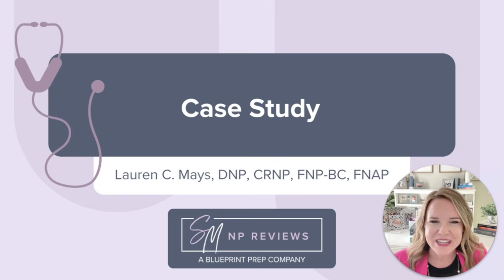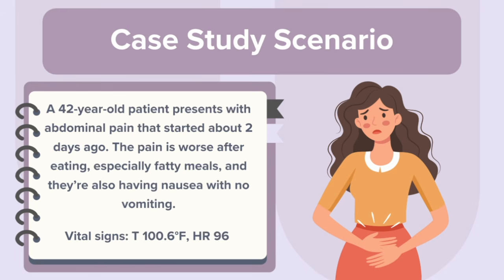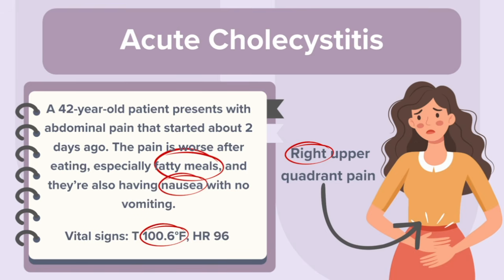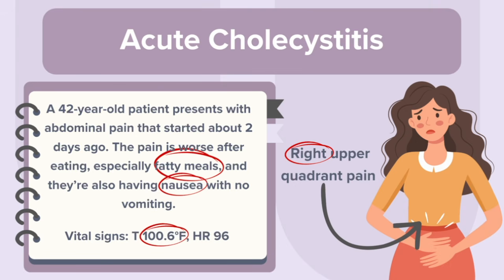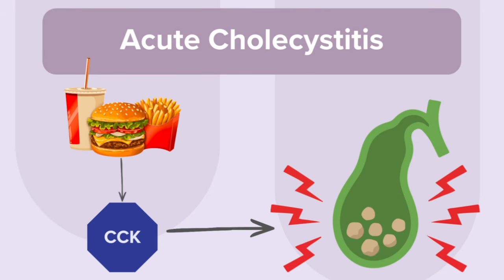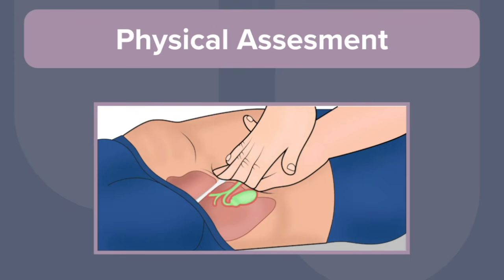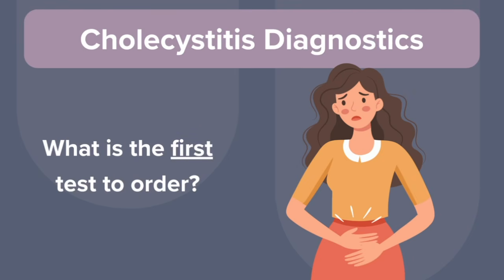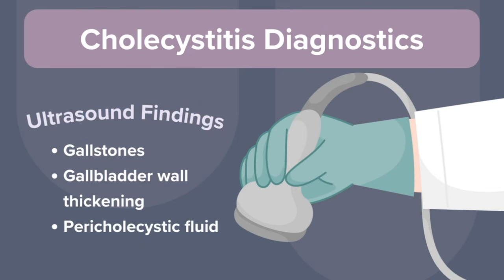NP Exam Prep Case Study: Gastrointestinal (GI) Disorders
Think you know GI disorders for boards? Let's have some fun while you put your knowledge to the test with this interactive NP board prep case study!

Watch as Lauren C. Mays, DNP, CRNP, FNP-BC, FNAP walks you step-by-step through a patient presentation of abdominal pain to help you identify key clues, build your differential, choose diagnostics, and determine management, all while thinking like a nurse practitioner on exam day.

If you're preparing for boards or strengthening clinical reasoning skills in practice, this is perfect for you!

Table of Contents:
0:00 Introduction
1:00 Case Study Scenario
2:13 Diagnosis
4:05 Physical Assessment
4:47 Diagnostics
5:50 Treatment

💜 To join SMNP's Facebook group of over 38,000 of aspiring and certified nurse practitioners, please visit:

💜 To access our free resources including free live classes, tip sheets, videos, blog, podcast and more, please visit: